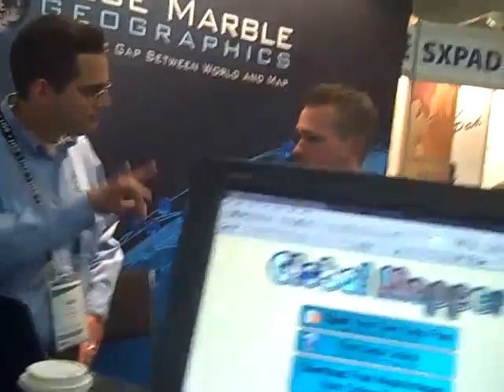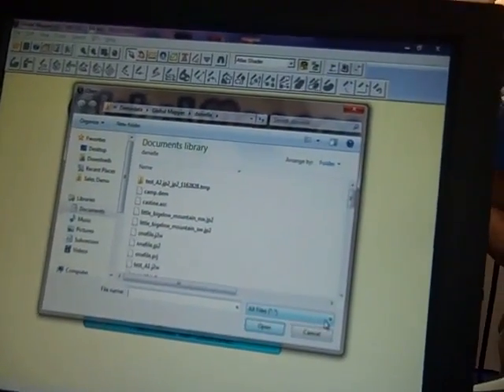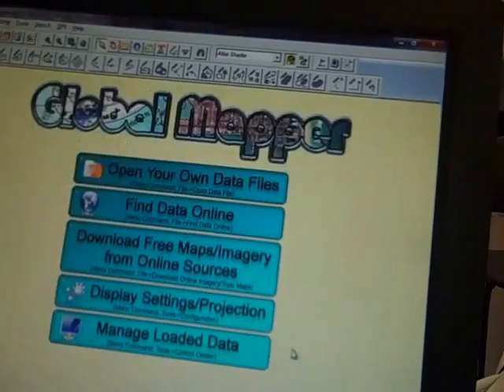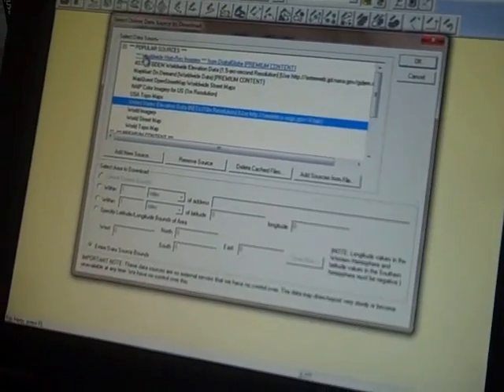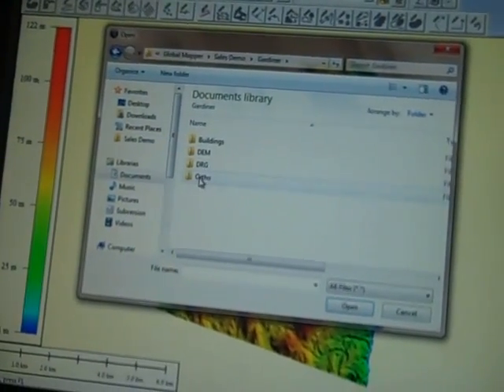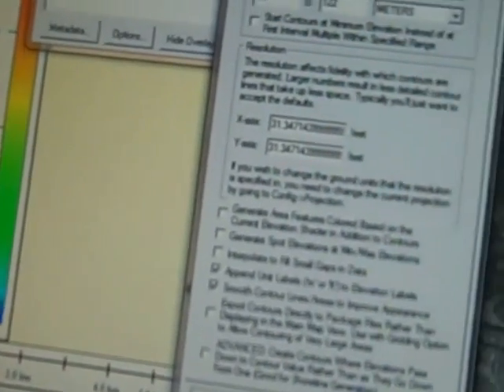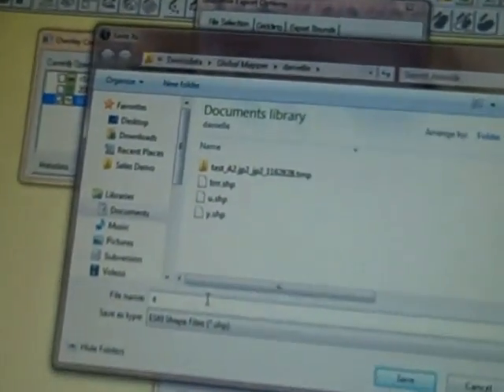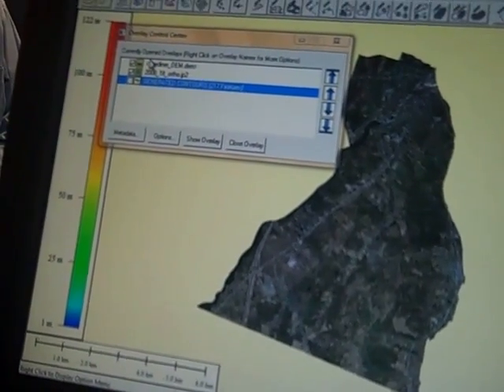2012 ESRIUC Exhibitor Video - Blue Marble Geographics by GISuser.com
A meetup on the floor at the 2012 International Esri user conference with Patrick Cunningham of President of Blue Marble Geographics to talk about the show and their popular Global Mapper and other Geo tech solutions. - filmed on location by @gletham Created on July 29, 2012 using FlipShare.